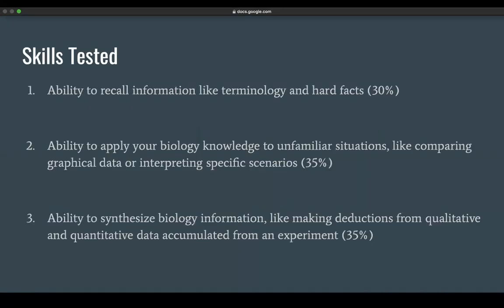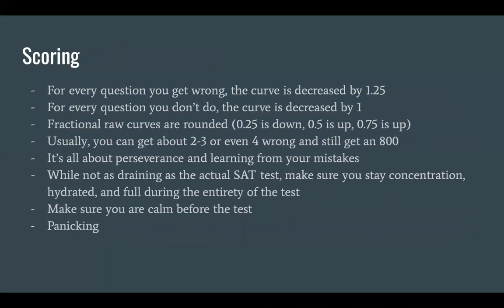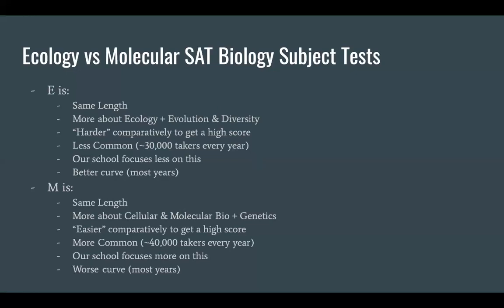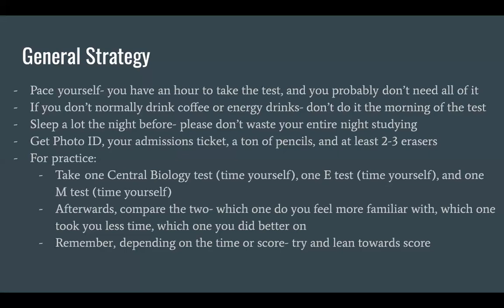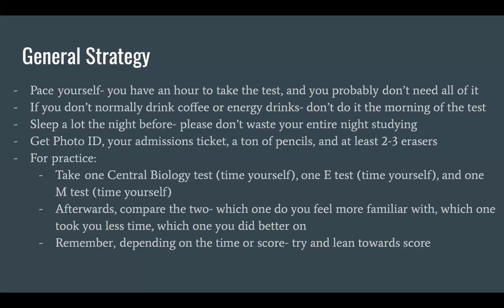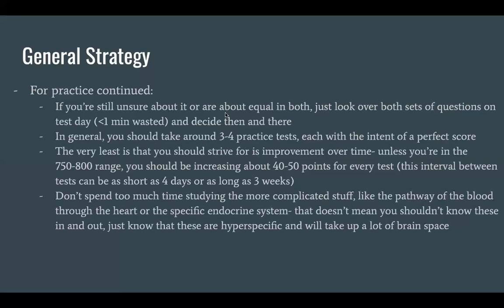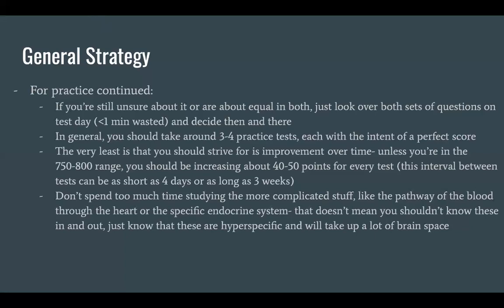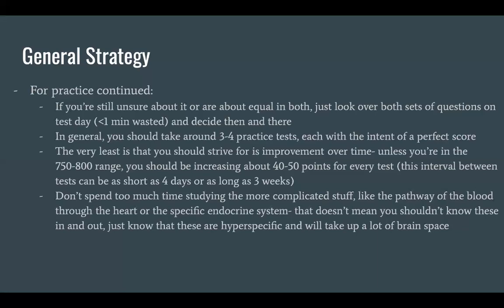SAT Biology Class 12